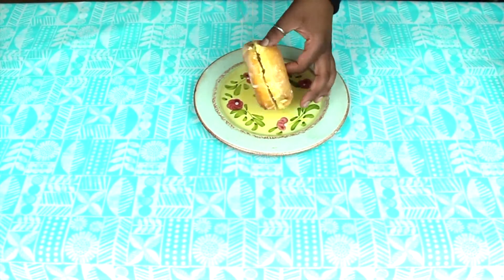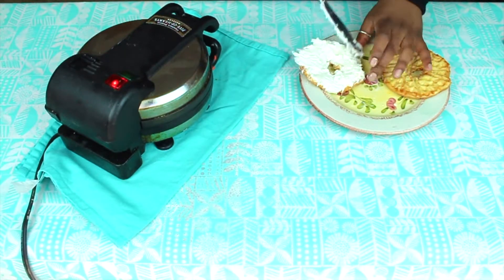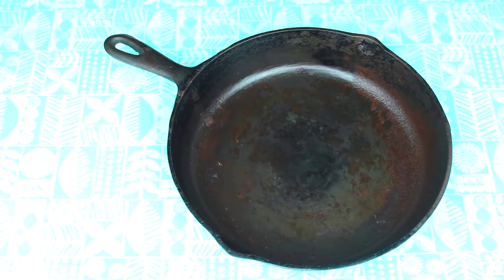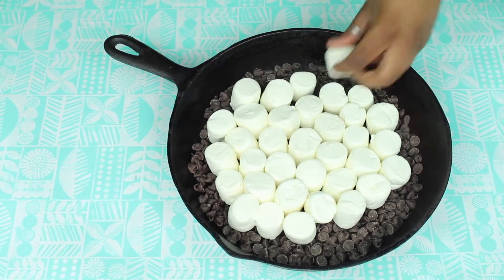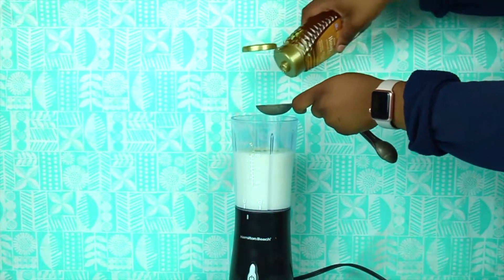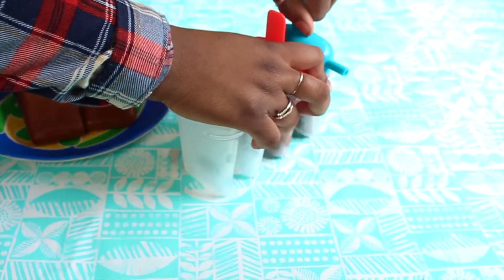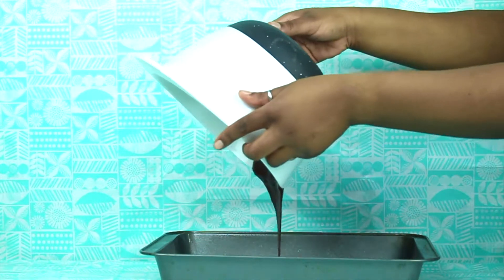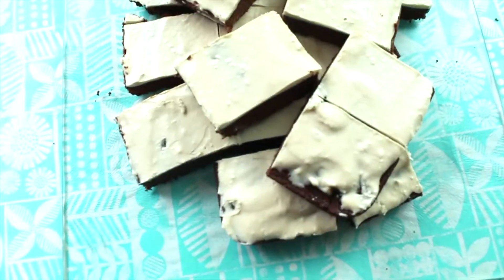Popular Recipes Tested! 2017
I'm really happy to tell you all about my new testing videos! Also don't forget to watch all my videos in HD!! If you want me to test anything let me know!! Leave your requests below if you have any!(:

Twitter. nessahelenjanea
Snapchat...nessahelenjanea
Instagram. vanessahelenajanea